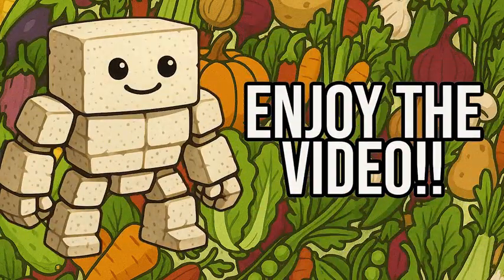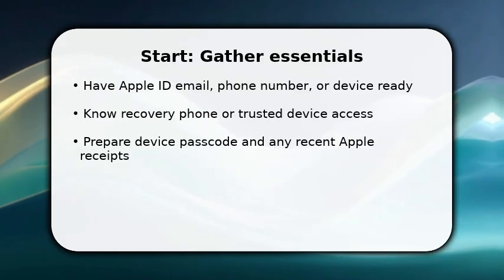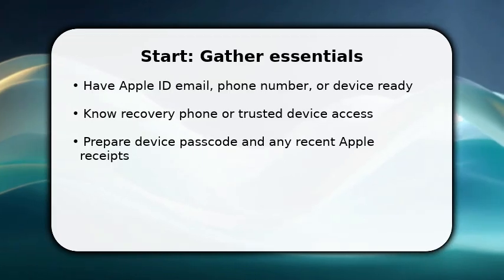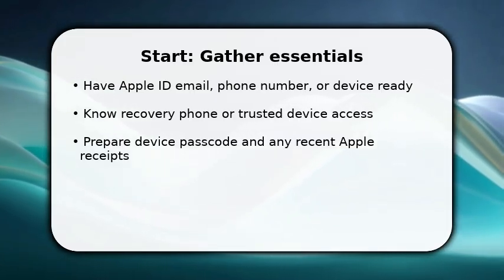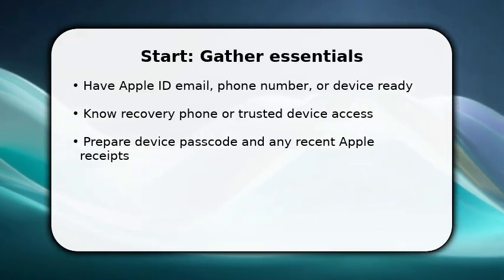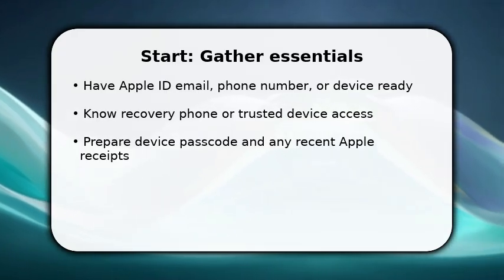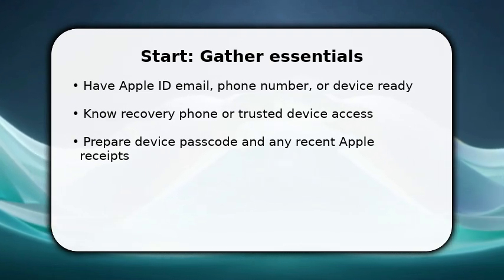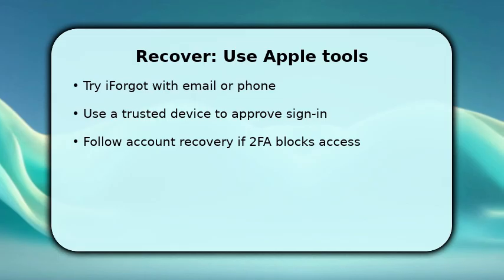How to Find My Lost Icloud Account - Easy Guide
Learn how to recover your lost iCloud account swiftly and securely with our step-bythy guide. Navigate through Apple's recovery process, verify your identity, reset passwords using trusted methods, and restore access without hassle.